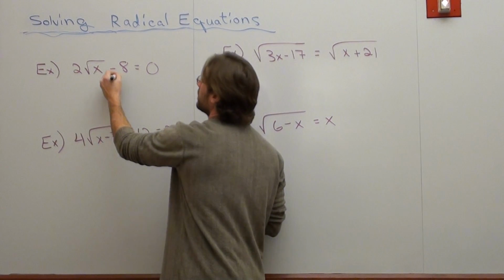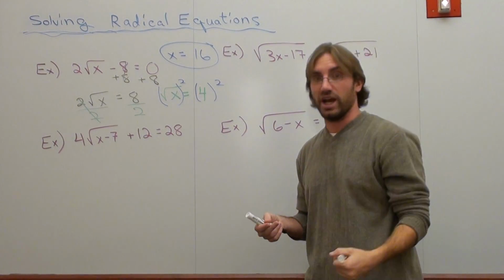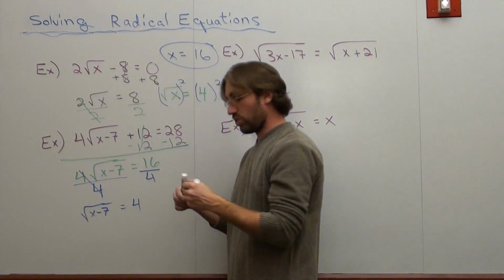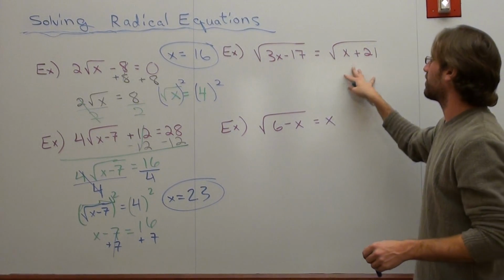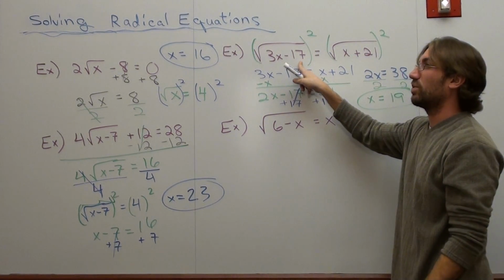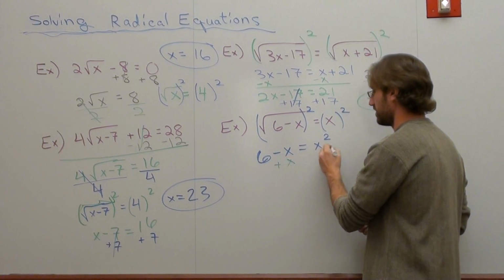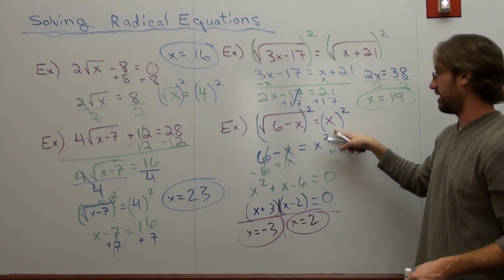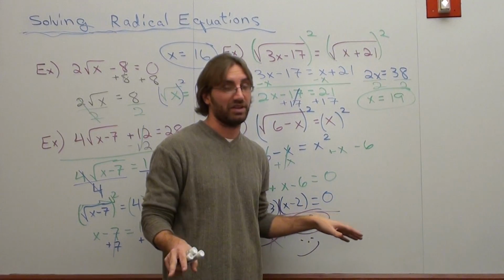Free Math Lessons Solving Radical Equations